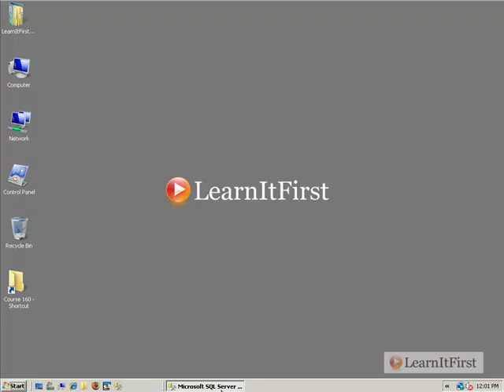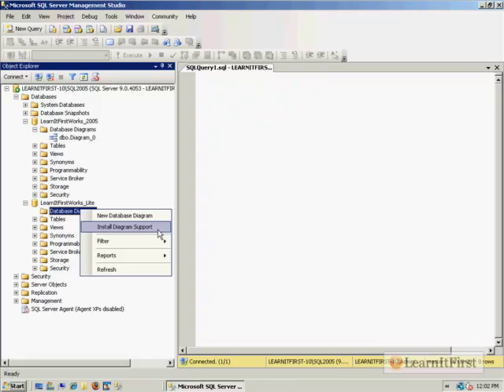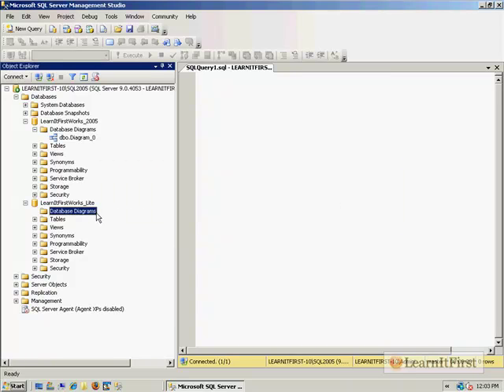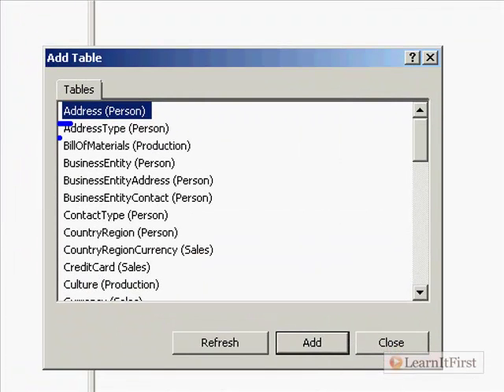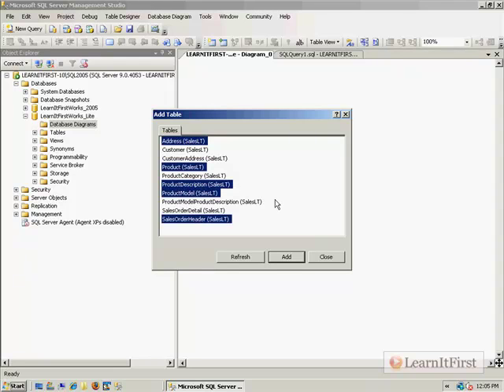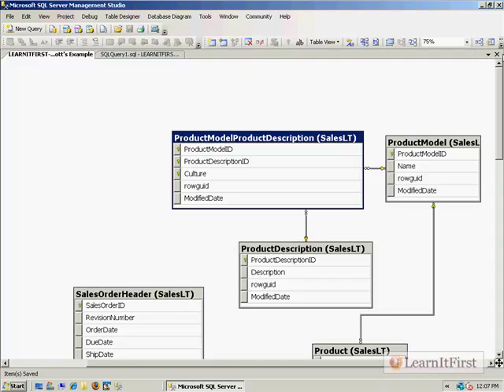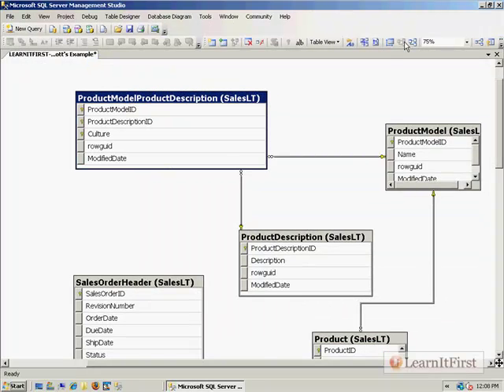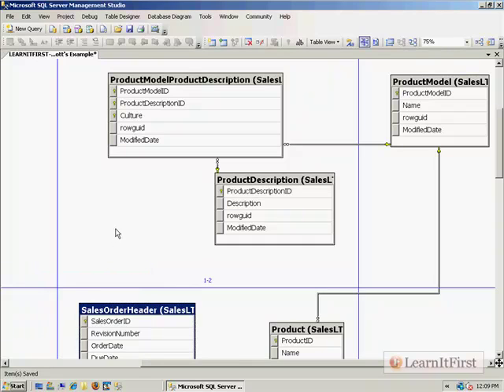How to Create a Database Diagram Using SQL Server Management Studio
This video is part of LearnItFirst's Writing Queries for SQL Server (2005/2008/R2 Edition) course. More information on this video and course is available here:

Now that you are familiar with the database diagram environment, Scott will show you how to create your own database diagram.  In this video Scott will show you how to create your own diagram, and the next video is an exercise video that will allow you to create your own database diagram.

Highlights from this video:

- New database diagram
- Install diagram support
- What permissions are necessary?
- Arrange tables
- Database diagram layouts